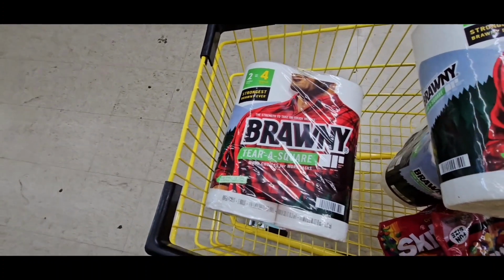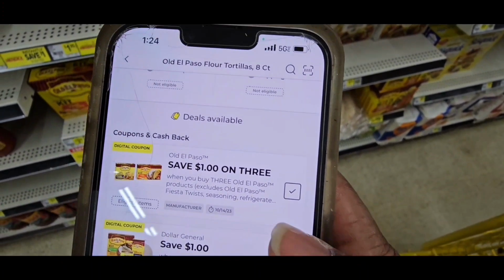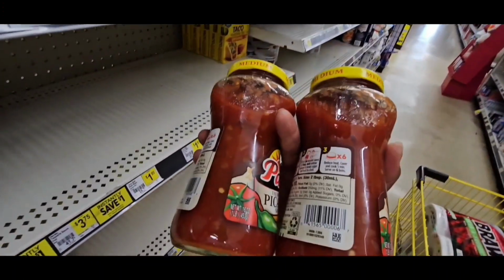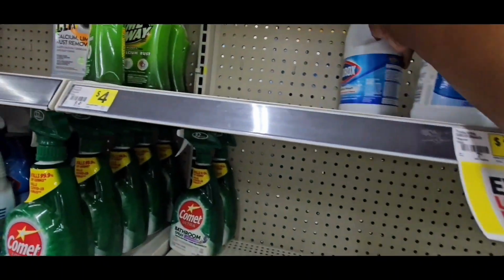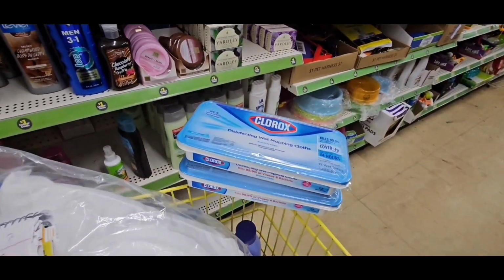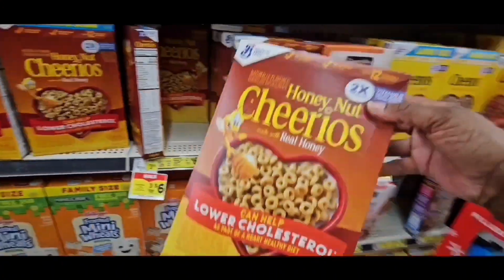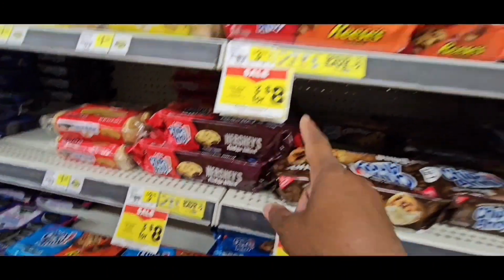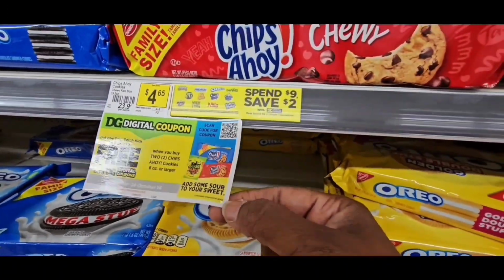10/3/2023 🔥DOLLAR GENERAL ANY DAY COUPONING DEALS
This video is about Dollar General Couponing Anyday Deals. Cereal low as $1.45, and freebies galore.